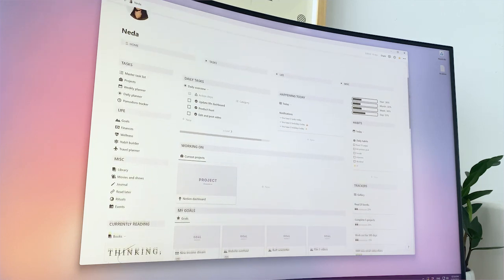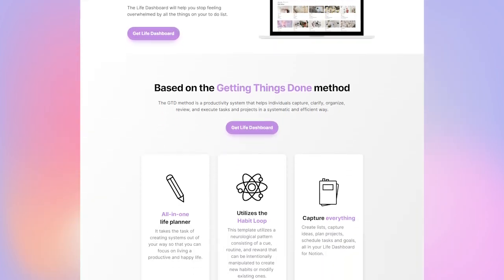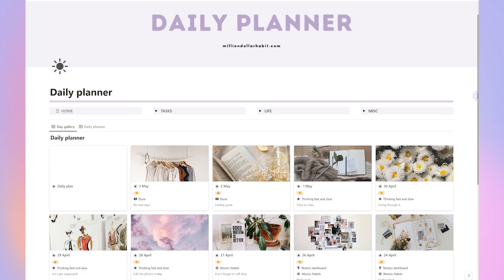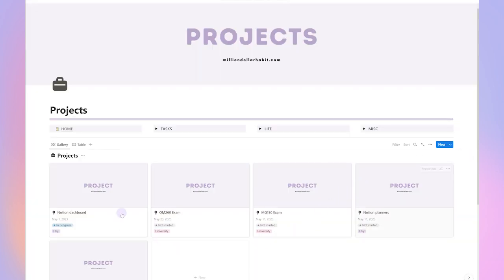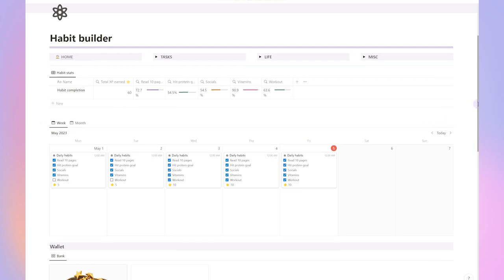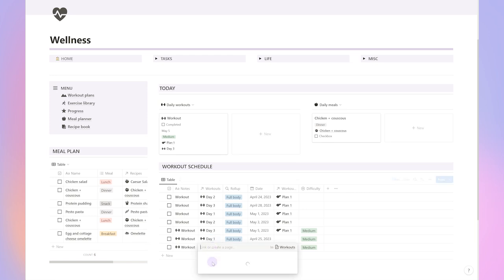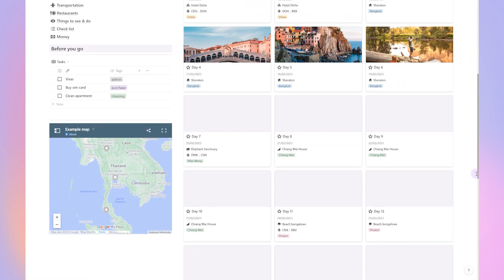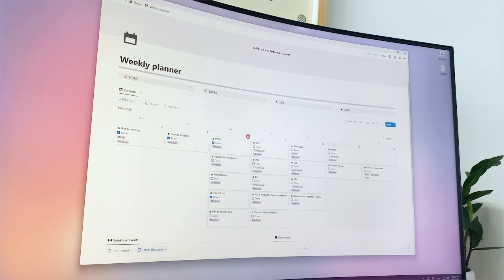Notion Life Dashboard | Notion Setup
How I use Notion & the Life Dashboard to simplify my daily routine and achieve my goals. I will explain how I use the master task list, habit and goal tracker, daily planner, and project manager + how this dashboard has become an integral part of my life. Whether you choose to use this template or create your own system, Notion is a productivity and organization tool worth trying!

✍️ WHO AM I: I'm Neda, I make videos about productivity, digital planning, and organization. I also make premium digital planners designed to upgrade your work & life quality. You can find my tutorials here and on Instagram.